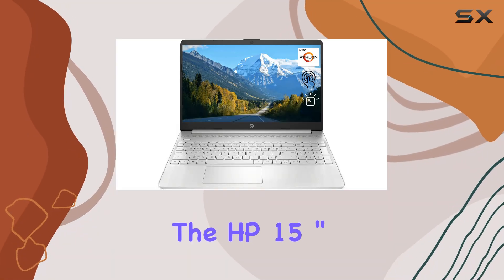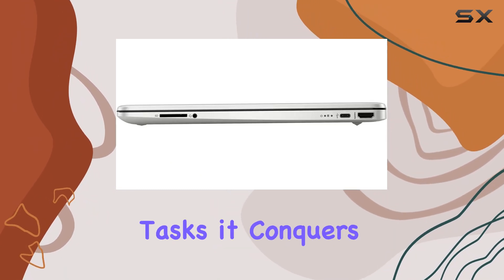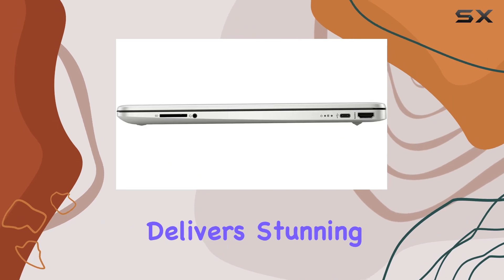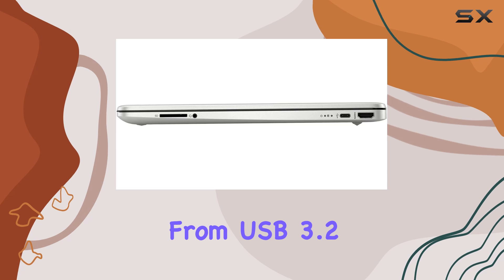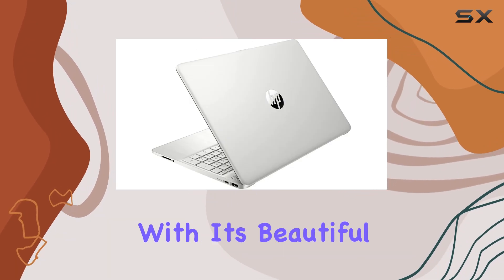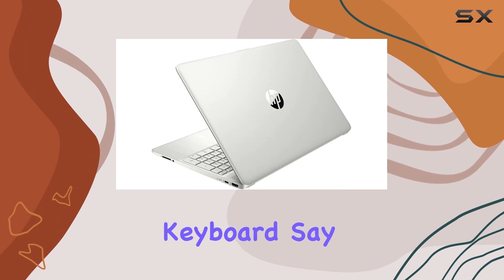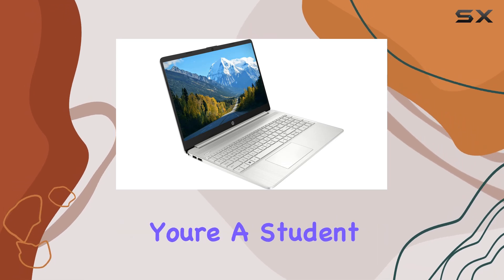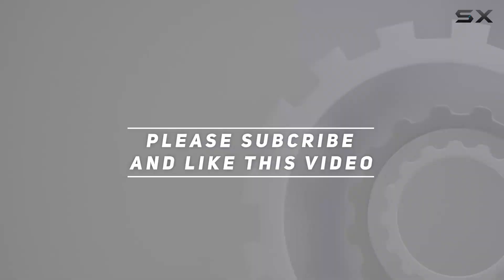HP 15" HD Touchscreen Laptop: Unleash Your Productivity with the Ultimate Powerhouse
0:00 Intro
0:06 Review

Things that we mentioned in this video:
HP 15" HD Touchscreen : B08DC38TK5